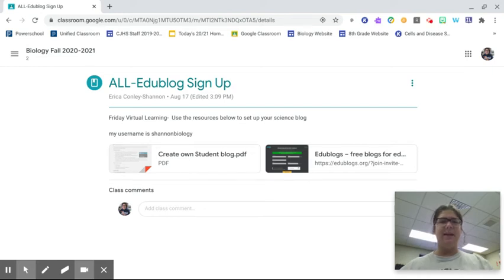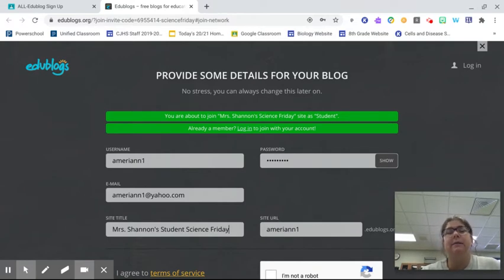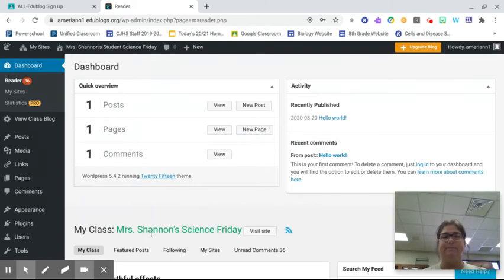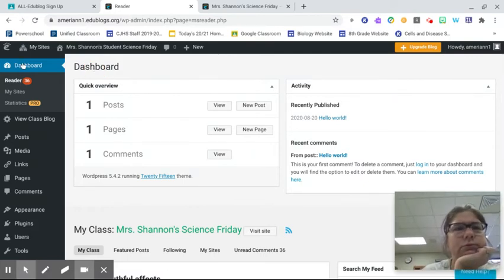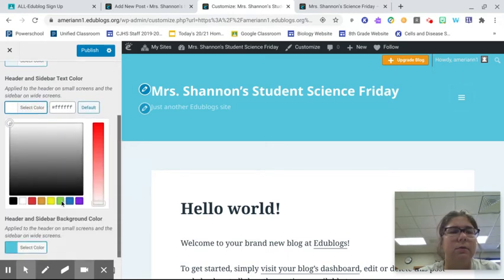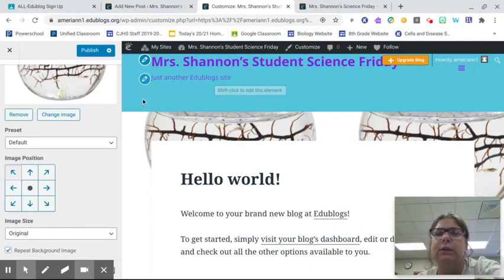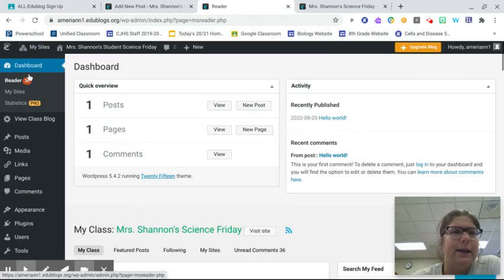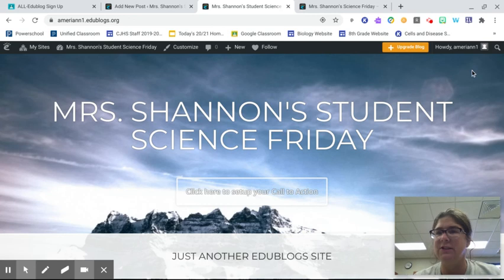Edublog Sign Up